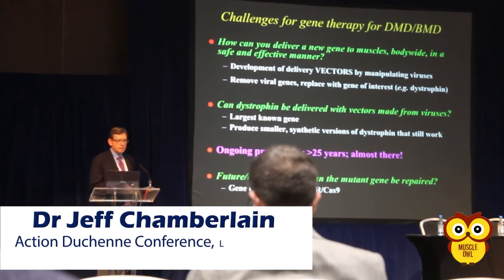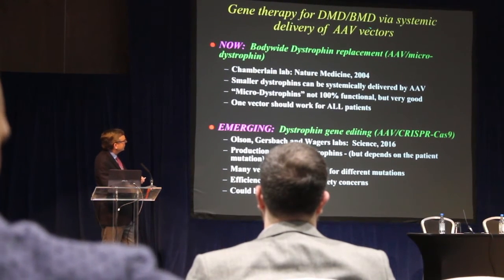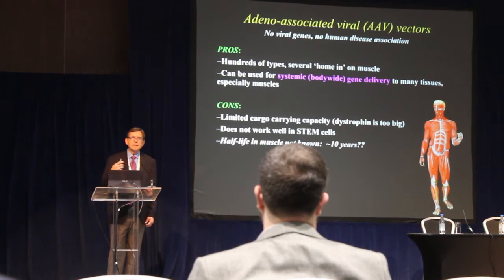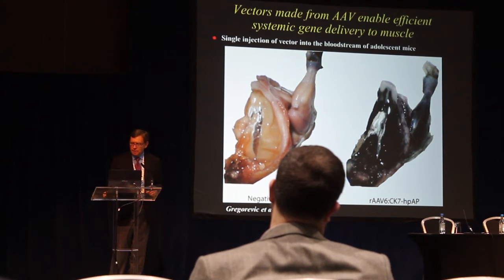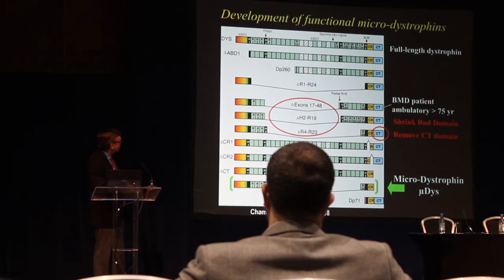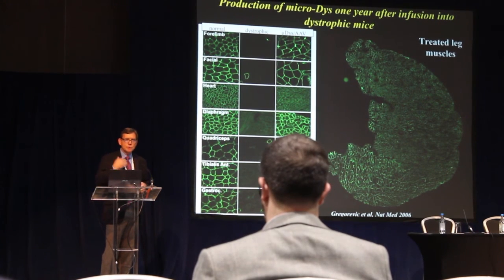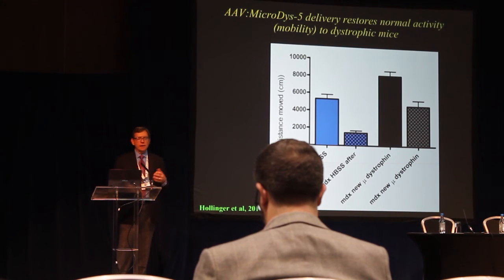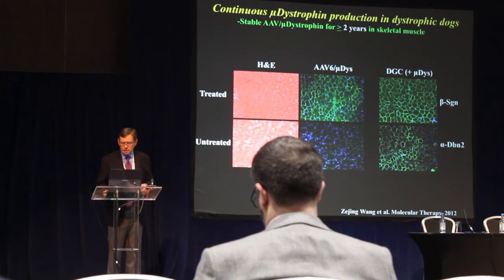Dr Jeff Chamberlain Lectures on Gene Therapy and AAV Vectors - November 2016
Dr Jeff Chamberlain giving an in depth review of some of the latest gene therapy techniques that could be used to treat muscular dystrophy.